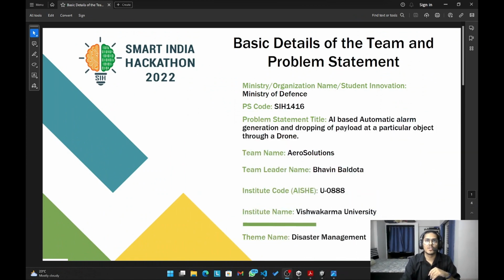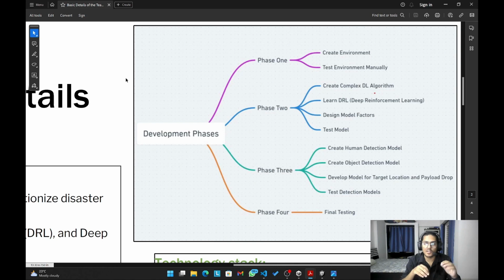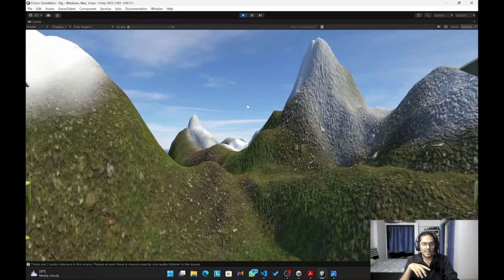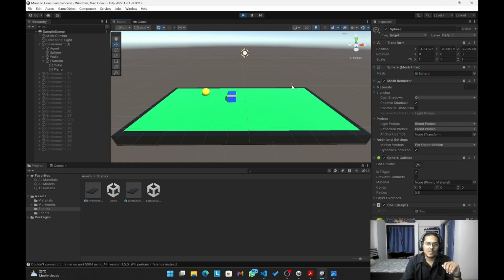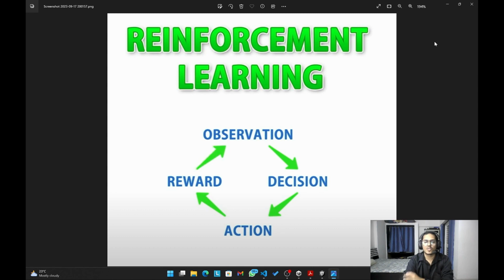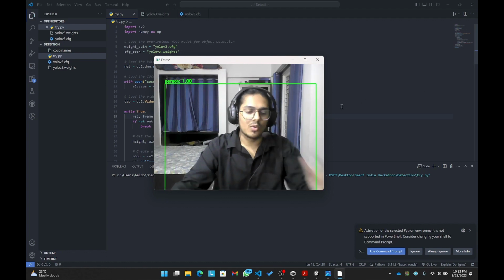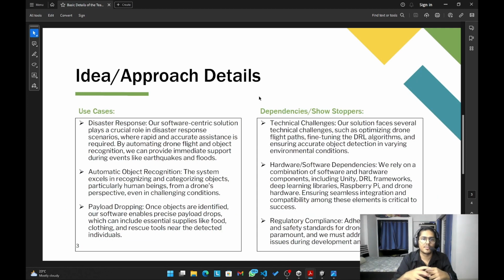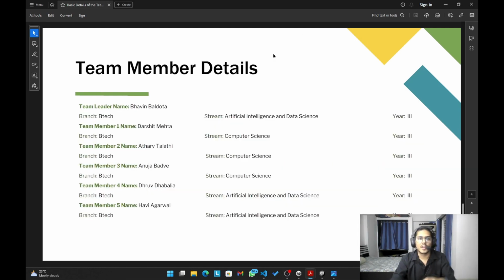Revolutionizing Disaster Response with AI-Powered Drones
🌟 Welcome to AreoSolutions - Your Innovation Team! 🌟

Meet our dynamic team of six members, all in their 3rd year at Viswakarma University in Pune, India. Together, we are committed to transforming disaster response as we harness the incredible potential of AI-powered drones.

About the Topic:

In the face of natural disasters like earthquakes, floods, and wildfires, swift and efficient disaster response is crucial. Our project focuses on the development of autonomous drones equipped with advanced artificial intelligence (AI) capabilities. These drones can identify objects, especially humans, in disaster-stricken areas and deliver essential supplies with remarkable precision.

Join us on this exciting journey as we delve into the technical details, the challenges we're overcoming, and the immense impact our innovative solution can have on disaster response efforts worldwide. Witness the future of disaster relief in action!

🚁 Key Highlights:

Advanced AI Object Detection
Precision Payload Delivery
Drone Autonomy and Deep Learning
Specialized Detection Models
Innovation in Disaster Response

Together, we're making the world a safer place, one AI-powered drone at a time!